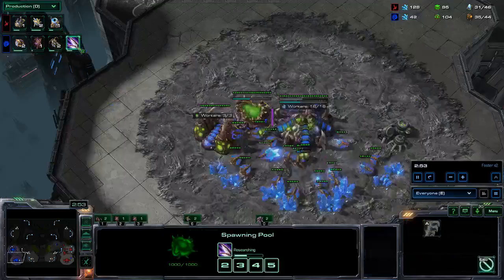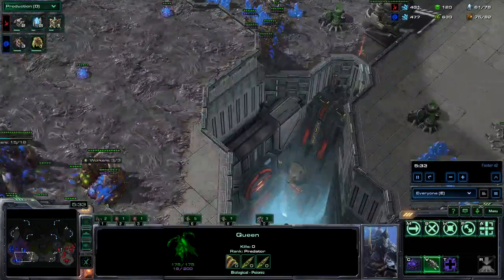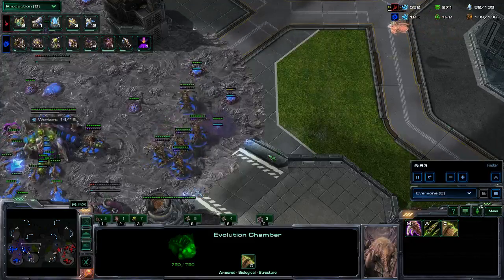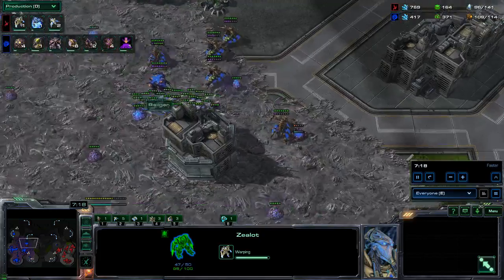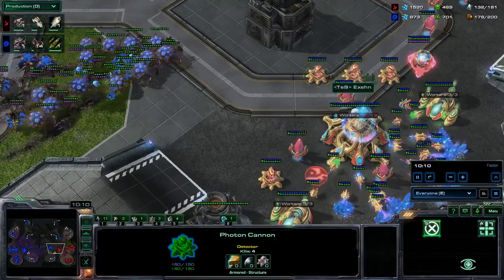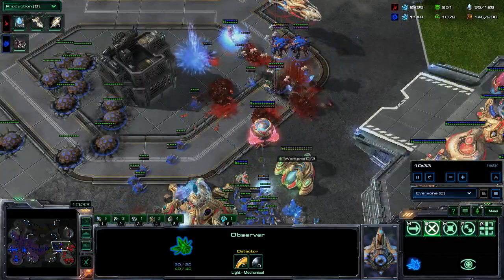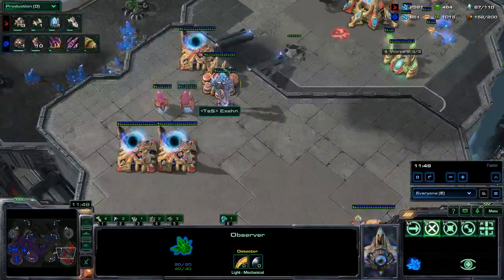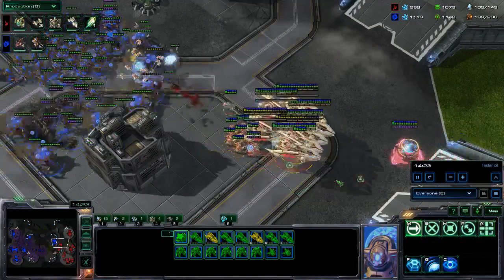SC2: Guide - ZvP Swarmhost Infestor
13 Overlord
17 Hatchery
18 Gas
17 Spawning Pool Rally next drones to gas
19 Overlord
100% Pool 2x Queens, 1~2x Lings
@100 Gas Ling Speed
100% Queens 2x Queens
@3:30 Lair, Extractor, Evolution Chamber
@3:40 2x Extractor
@Evo Chamber +1 Melee
@4:00 3rd Hatchery
100% Lair (@4:30) Infest. Pit
100% Infest. Pit (@5:10) Pathogen Glands
@Pathogen Glands build Infestors or Swarmhosts as you see fit. Don't forget Neural Parasite

4:00 Bane Nest vs Adepts else after Lair
Burrow when you want to start building Infestors

Make Infestors / Swarnhosts as you see fit.